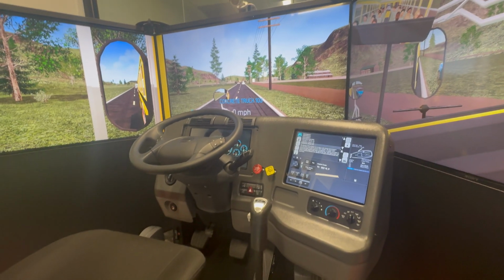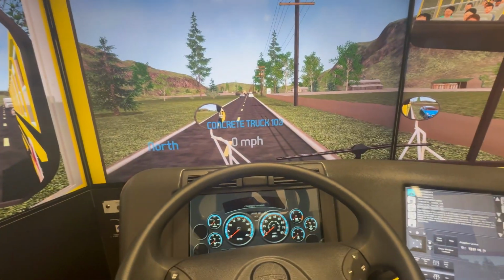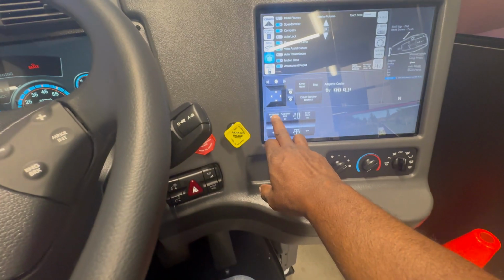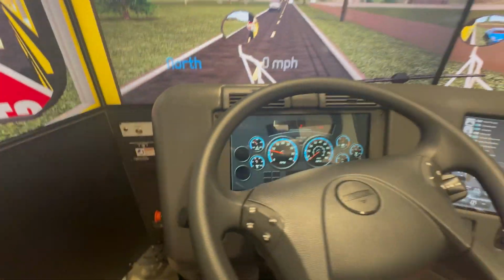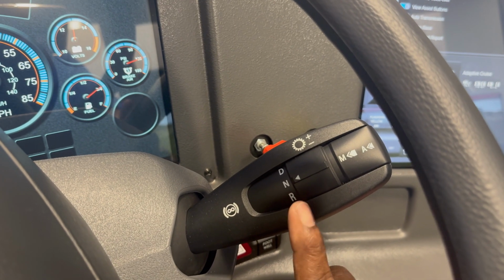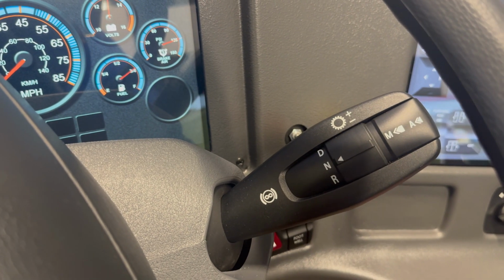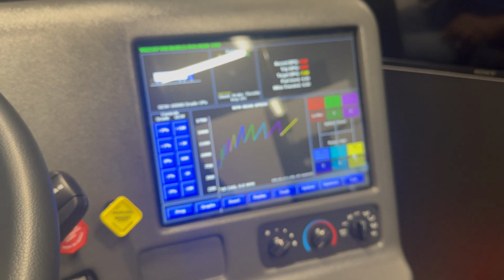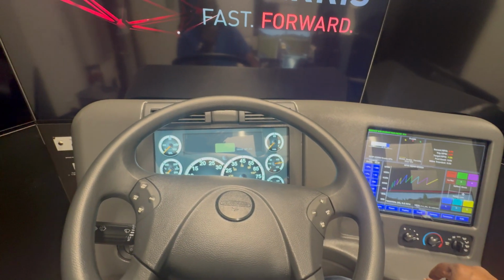Bus training simulation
Learn how to operate commercial equipment in our A.I. simulator lab